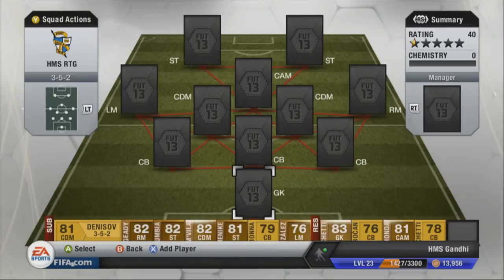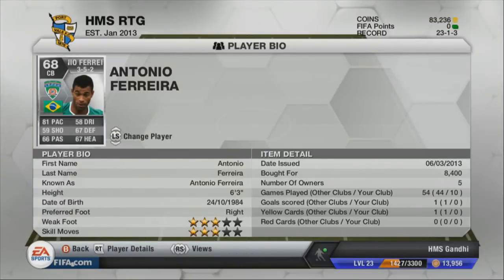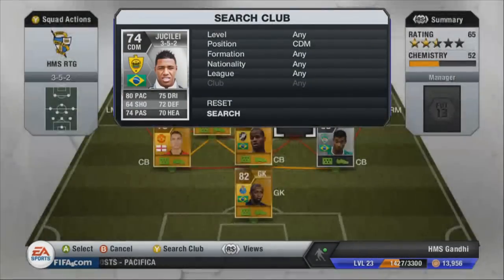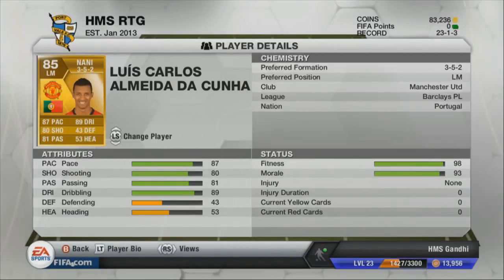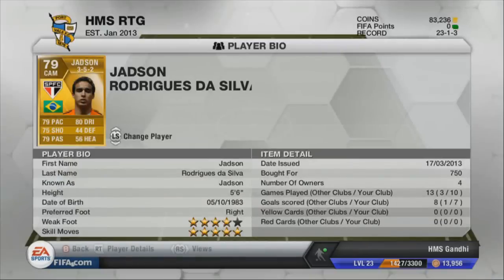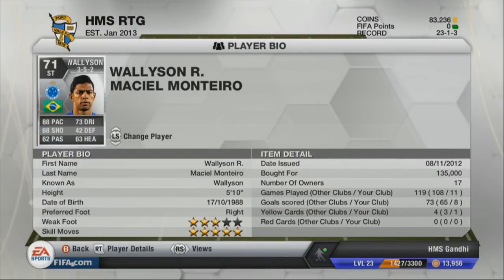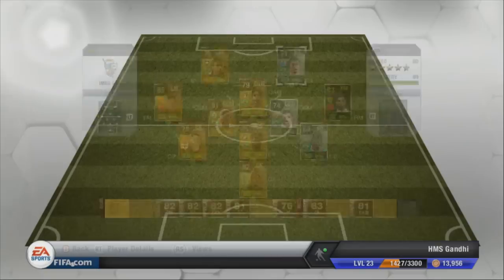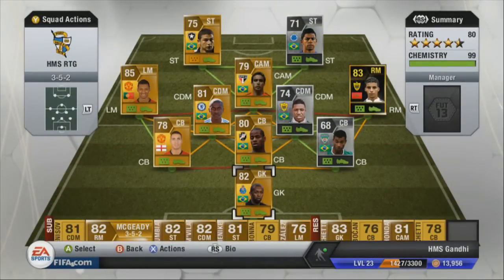Hybrid Skill Squad Builder Ft. IF Boussoufa and Wallyson!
In this video, we bring you a brand new hybrid skill squad builder featuring the likes of IF Boussoufa and Wallyson .

"Brasilver Squad Builder" "Brasilver Squad Builder" "Brasilver Squad Builder"
"Silver Skill Squad Builder" "Silver Skill Squad Builder" "Silver Skill Squad Builder"
"Hybrid Skill Squad Builder" "Hybrid Skill Squad Builder" "Hybrid Skill Squad Builder"